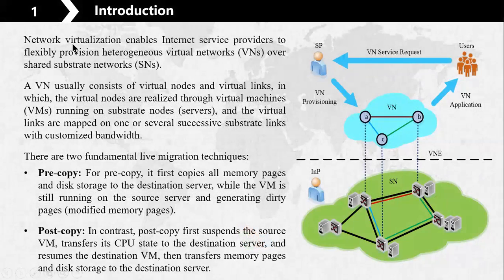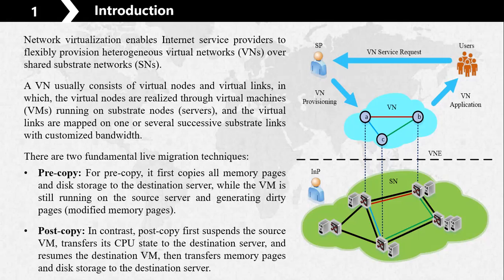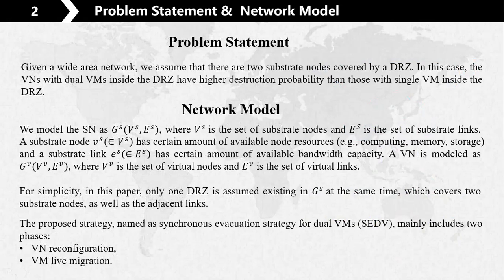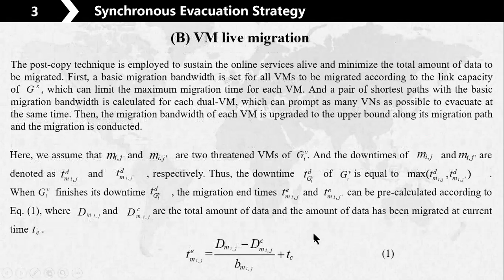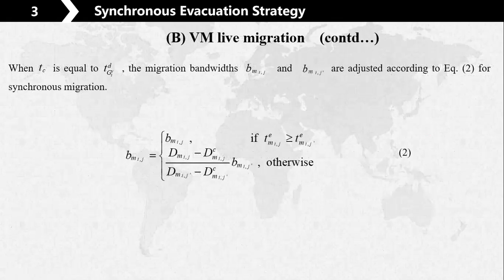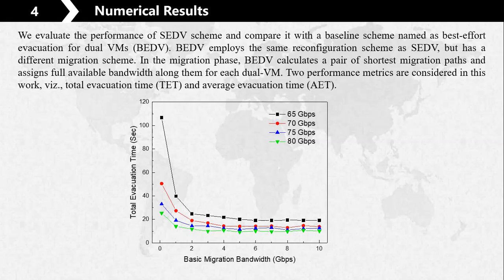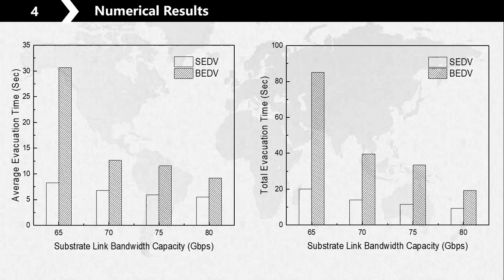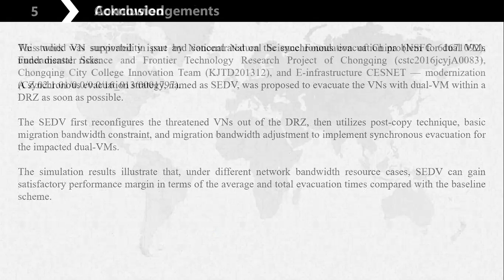Synchronous Evacuation for Dual Virtual Machines Under Disaster Risks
This is a conference presentation of one of my research works. The information is below.

Conference:  43rd International Conference on Telecommunications and Signal Processing – TSP 2020
Submission ID:  19